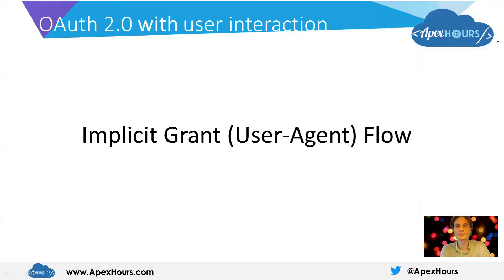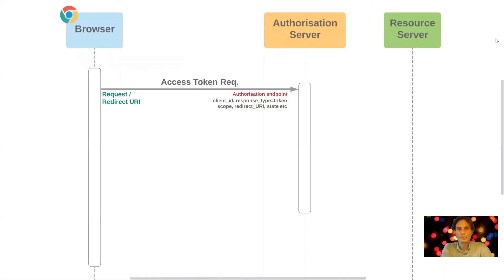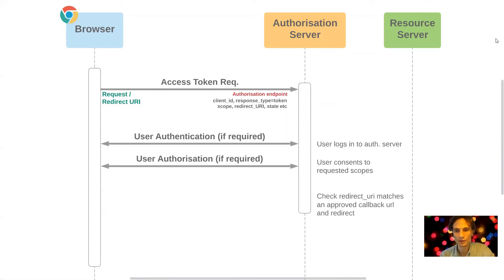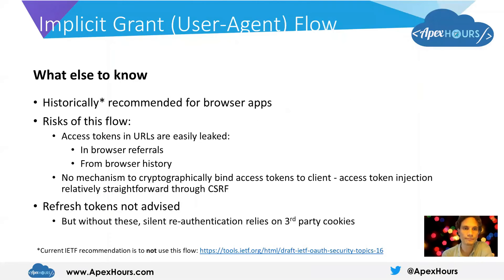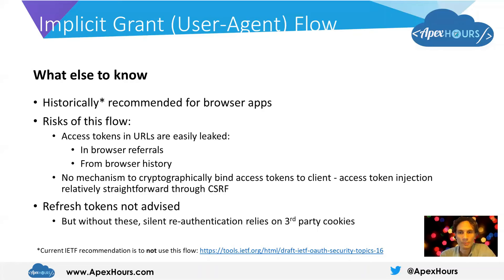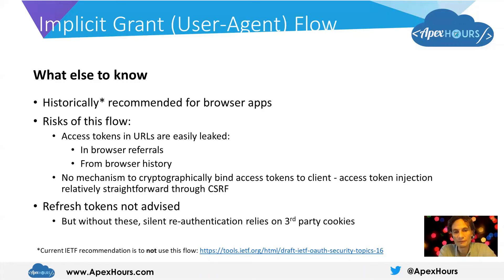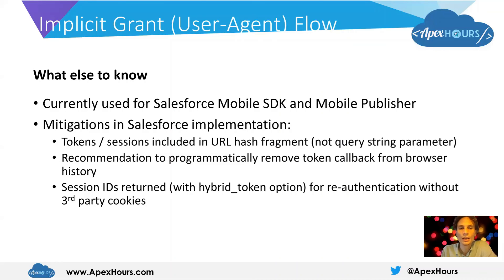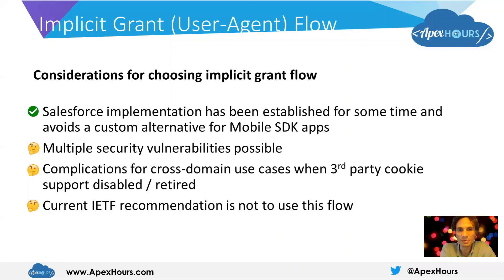Implicit Grant User Agent Flow | EP2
Salesforce OAuth 2.0 : 3 Implicit Grant (User-Agent) Flow